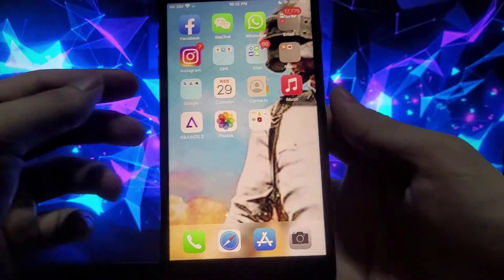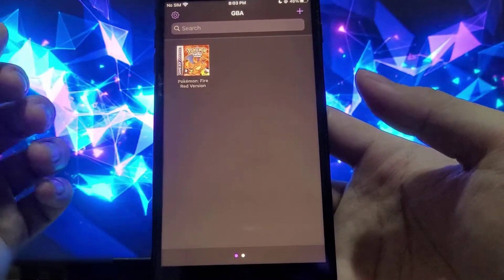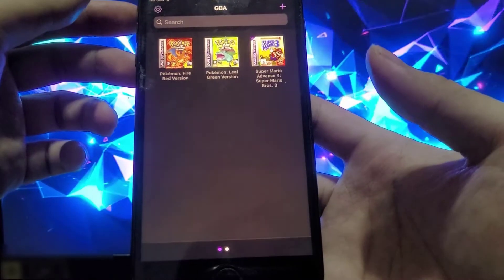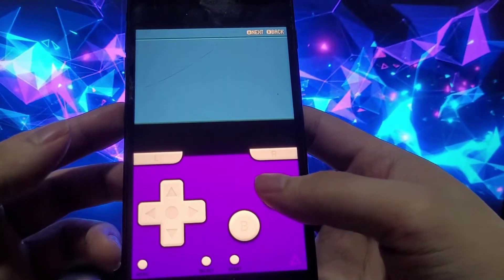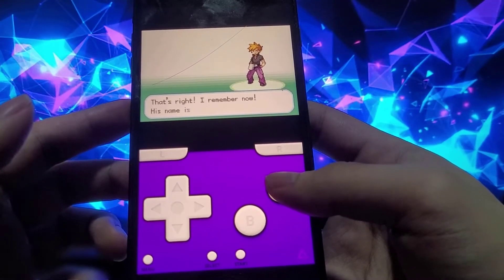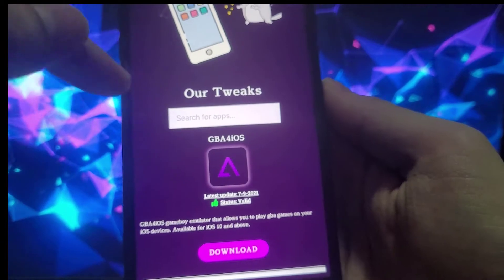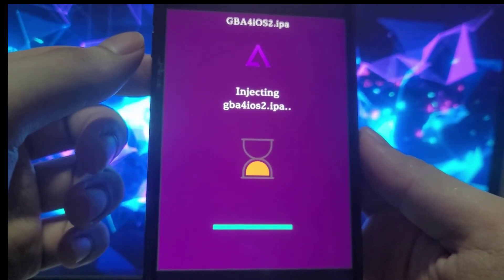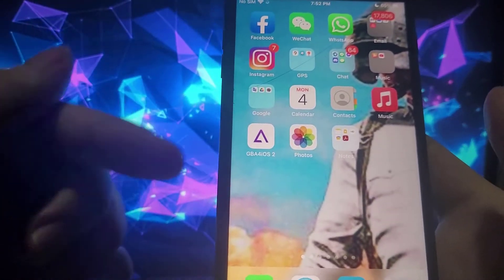GBA4iOS Download - How to Download Game Boy Emulator iOS iPhone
Hey guys, hope you're all doing well, today you're in for an absolute treat. With this video, I'm going to be showing you how to get a working Game Boy Emulator like nothing before. As goes without saying, you'll need a smart phone in order to use this but that's all you need to enjoy this special edition of GBA4iOS. This GBA4iOS download is absolutely amazing and is literally the best game boy emulator on iphone right now.

Now in order to get this GBA4iOS iPhone download, it's really simple, all you have to do is head over to the website that I'll show you in the video and once there, you simply need to follow all the instructions that you see. This Game Boy Emulator works like an absolute charm and you can literally play any games out there on it as long as you have the appropriate rom. Updates and all of that are installed automatically so you never have to worry about that as well. So guys there you have it, this is how you get gba4ios download on your iphone.